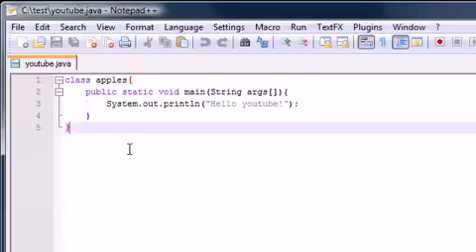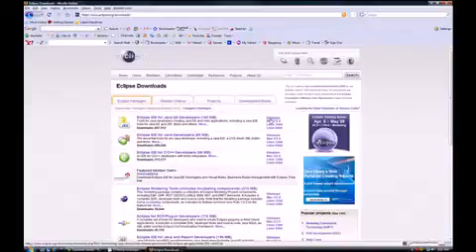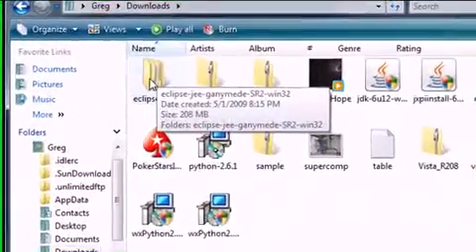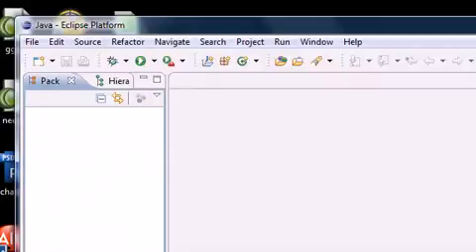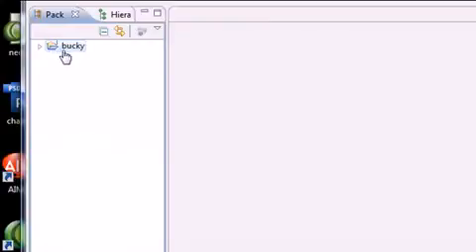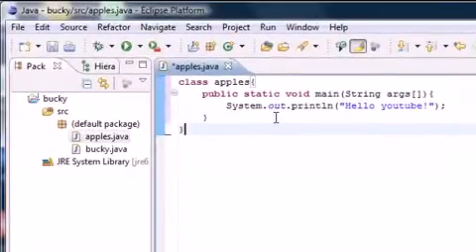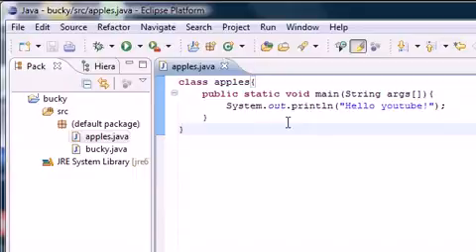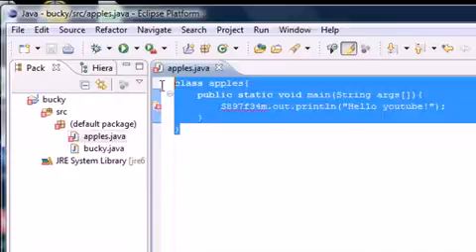Java Programming Tutorial 3 Downloading Eclipse